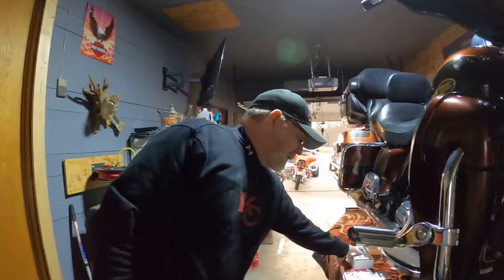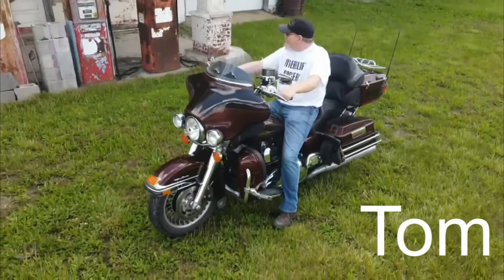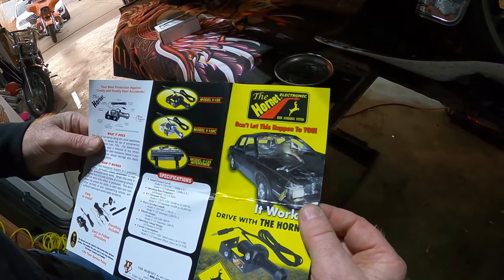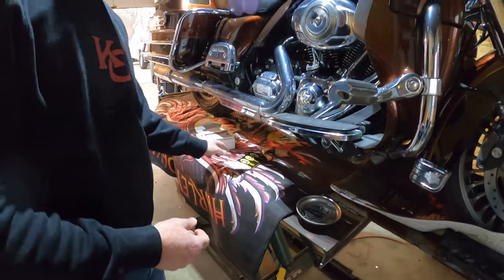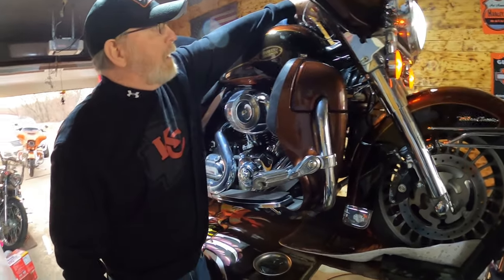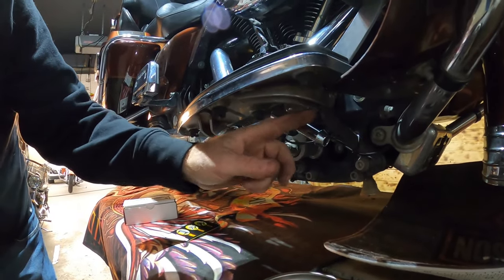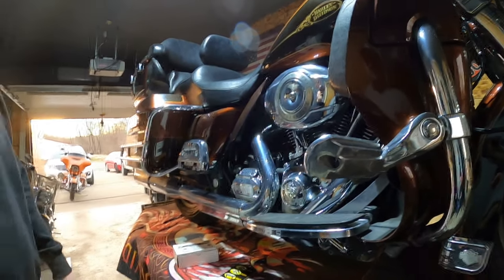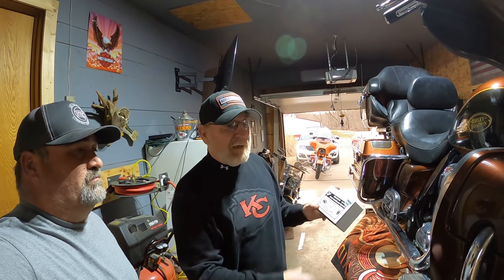Installing The Hornet Deer Avoidance System on a Harley Davidson Ultra Classic.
We installed the Hornet Deer Avoidance System on a Harley Davidson motorcycle. The Hornet is an electronic deer whistle that creates a high pitch that is supposed to deter deer from running in front of you. Riding in the Midwest, we see a lot of deer along the roadways, so for our safety we thought this might help prevent us from having any close encounters with roadside deer. and they can be installed on any motor vehicle.